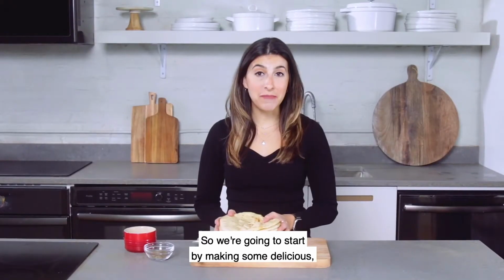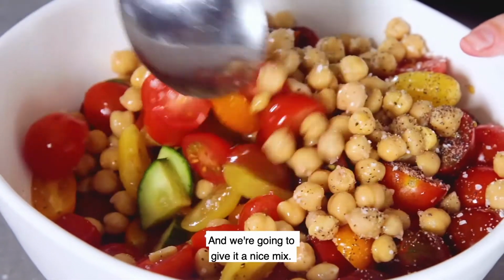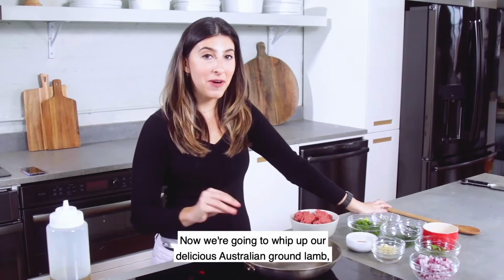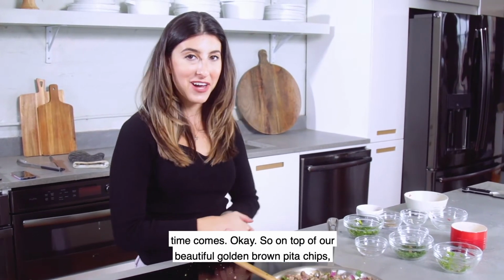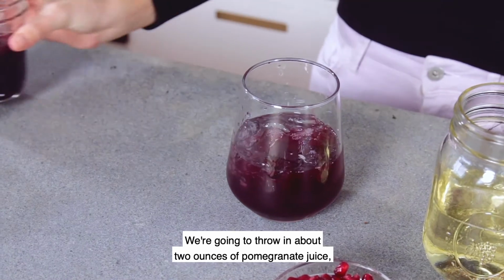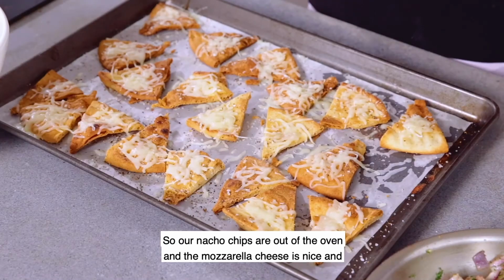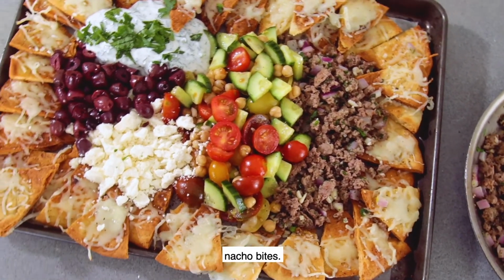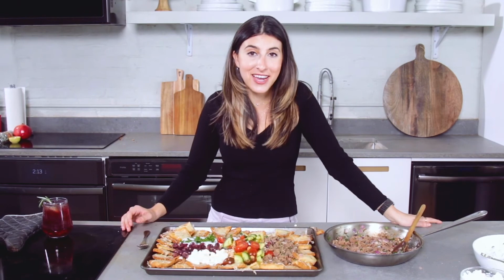How to Make Greek-Style Aussie Lamb Nachos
Recipe courtesy of Alexa Santos & The FeedFeed.
INGREDIENTS
8 pieces white pita bread, cut into small triangles
1/ 4 C olive oil, divided
kosher salt, to taste
freshly ground pepper, to taste
2 C cherry tomatoes, halved
1 large English cucumber, chopped
1 (15 ounce) can chickpeas, drained
2 Tbsp red wine vinegar
1 C plain Greek yogurt
1/ 4 C mint, chopped and divided
1/ 4 C parsley, chopped and divided
2 Tbsp fresh oregano, chopped and divided
2 Tbsp fresh dill, chopped and divided
3 Tbsp fresh lemon juice
1 pound True Aussie Ground Lamb
1 small red onion, finely diced
5 garlic cloves, minced
1 tsp crushed red pepper flakes
1 C shredded Mozzarella cheese
1/ 2 C pitted Kalamata olives, chopped
1/2 C crumbled Feta cheese

METHOD
Preheat oven to 375° F. Spread the pita triangles out among two large baking sheets. Drizzle the pita triangles with 2 tablespoons olive oil, salt and pepper. Toss to evenly distribute. Bake for about 15 minutes, flipping halfway through, until golden brown and crunchy. Once done, remove from the oven and let sit on the baking sheets, leaving the oven on as well, you will use it later to melt the cheese.

Prep cucumber, tomato and chickpea salad. In a small bowl, combine cherry tomatoes, cucumber, chickpeas, 1 tablespoon olive oil, red wine vinegar, salt and pepper. Set aside.

Prep the mint and yogurt sauce. In a small bowl, combine the yogurt, half of the mint, half of the parsley, half of the oregano, half of the dill, lemon juice. Season with salt and pepper, to taste.

Cook the True Aussie Ground Lamb. Heat a large skillet over medium-high heat, and add 1 tablespoon olive oil. Once hot, add in ground lamb and break up the meat. Cook until browned, 10 to 15 minutes. Add in chopped red onion, garlic, salt, pepper, red pepper flakes, remaining mint, remaining parsley and remaining oregano. Stir to combine and cook for 2-3 more minutes, until garlic is fragrant. Remove from heat and set aside.

Evenly distribute mozzarella cheese over the pita “chips.” Put back into the oven for about 4 minutes, until cheese is nice and melted. Remove from the oven. Add the cooked True Aussie Ground Lamb on top, followed by the cucumber/tomato/chickpea salad. Next, drizzle on the mint & yogurt sauce, followed by crumbled feta cheese and Kalamata olives. Squeeze some additional lemon juice on top, and garnish with some sprigs of dill. Enjoy!